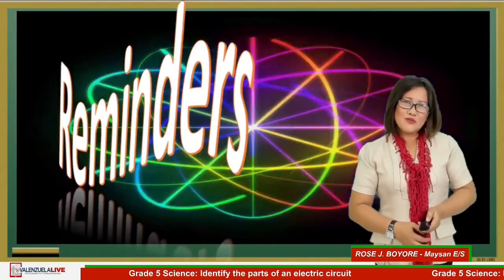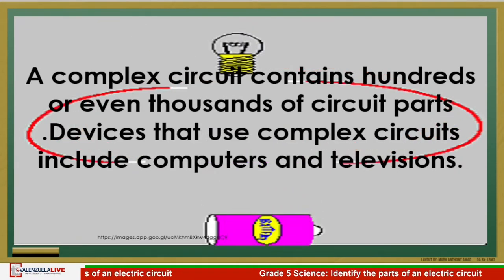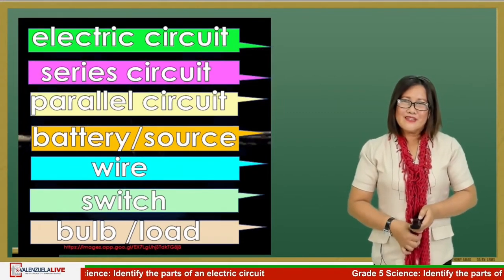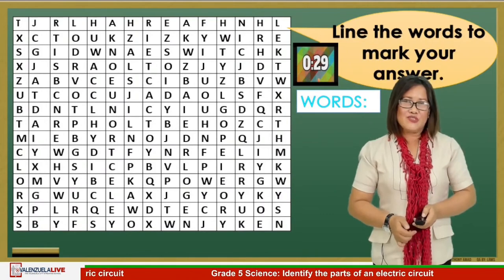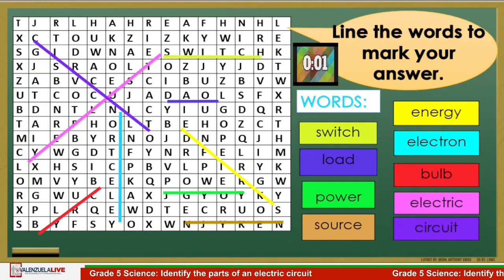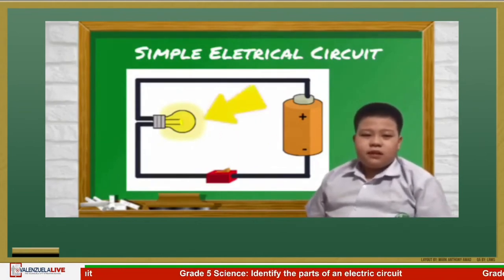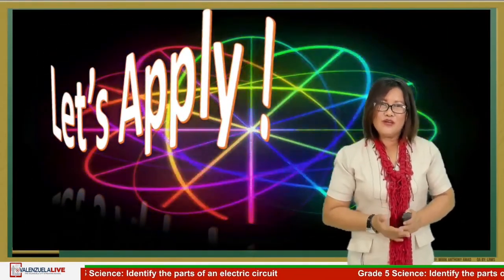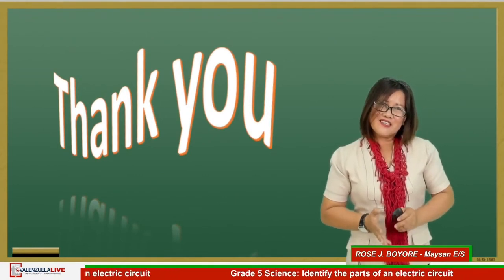Grade 5 Science - Identify the parts of an electric circuit